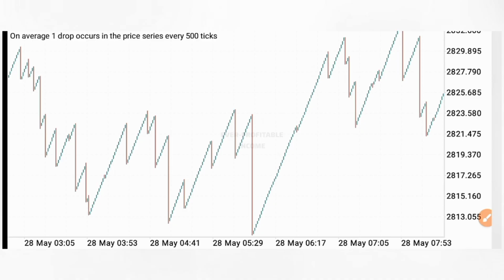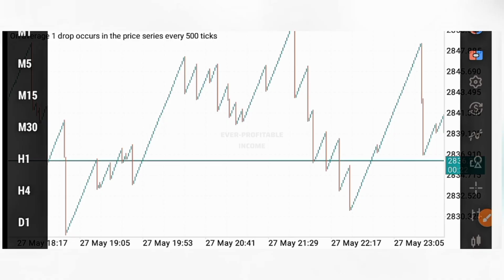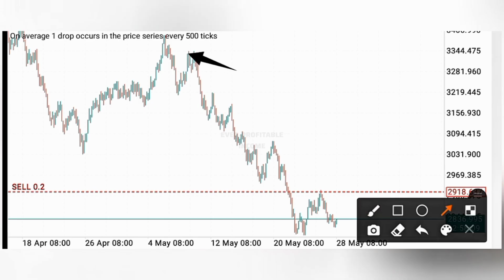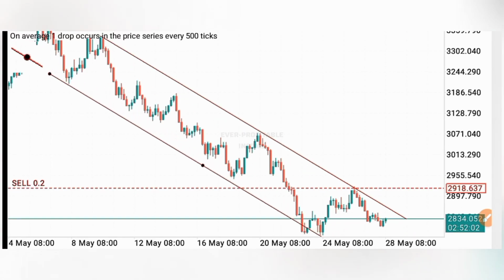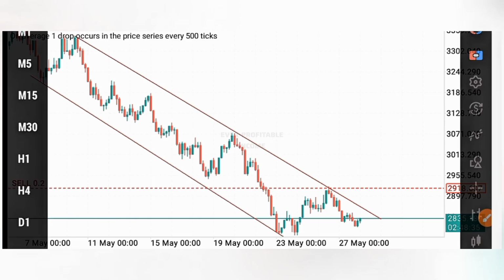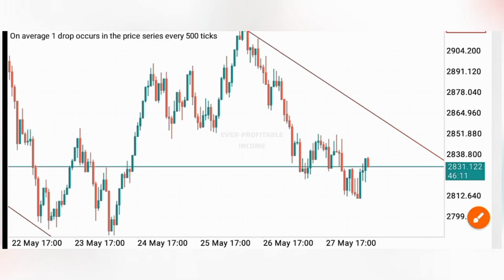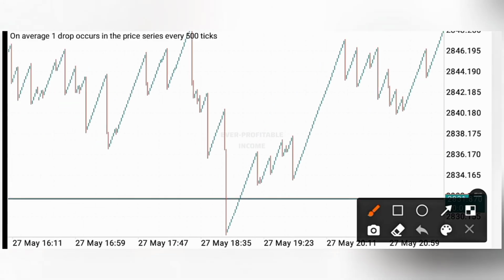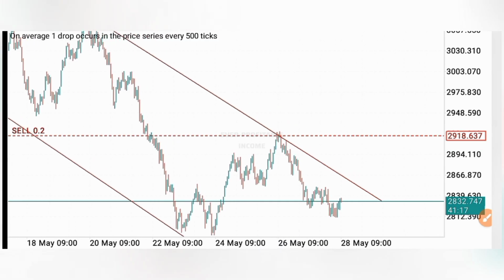STOP CHASING SPIKES! - USE THIS BOOM AND CRASH TRADING STRATEGY INSTEAD.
Boom and Crash Trading Strategy That Actually Works!
Are you tired of blowing your account trying to catch spikes? Still losing money scalping those tiny candles? In this video, I reveal a simple but powerful strategy to trade Boom and Crash profitably—even if you're a beginner.

💹 What You’ll Learn:

Why 97% of traders fail at Boom and Crash

The best time to enter and exit trades

A step-by-step chart breakdown

Proven tips to become consistently profitable

✅ Whether you trade Boom 1000, Crash 1000, or any synthetic index—this strategy can turn your losses into wins.

👉 Watch till the end and don’t forget to check out more videos on the channel.

💬 Got questions? Drop them in the comments below—I reply to all!

Crash 1000 trading
Boom and Crash live trading
Smart money concept Boom Crash
How to trade forex for beginners
Cryptocurency trading
Bitcoin trading
Volatility indices strategy
Price Action trading strategy
Beginner's day trading strategy